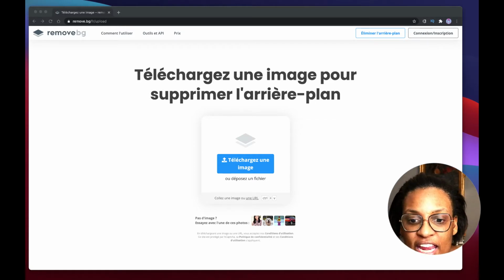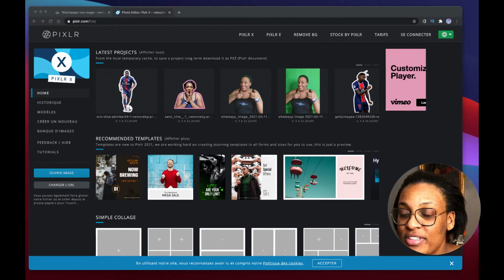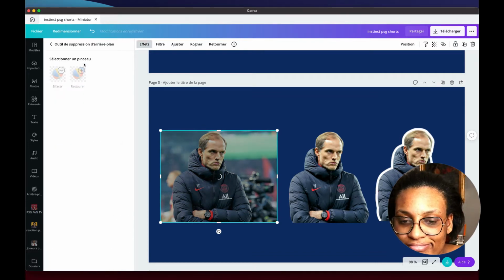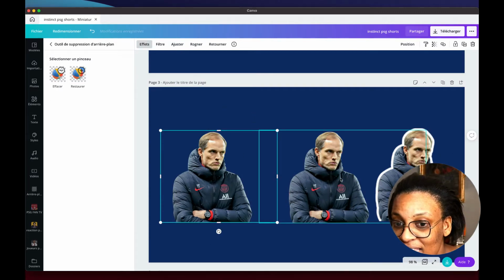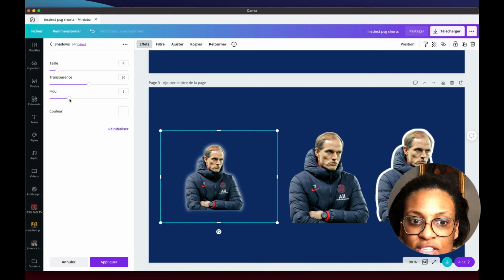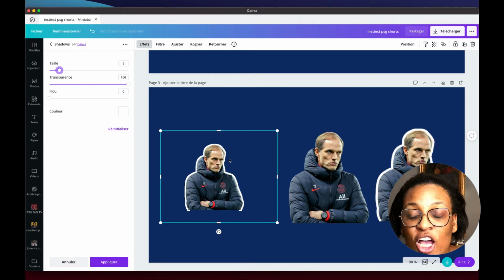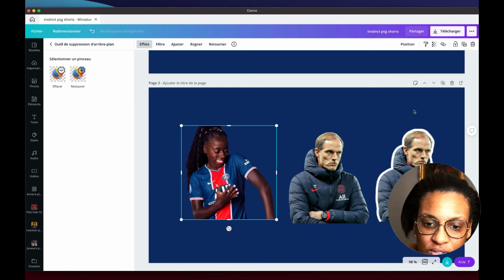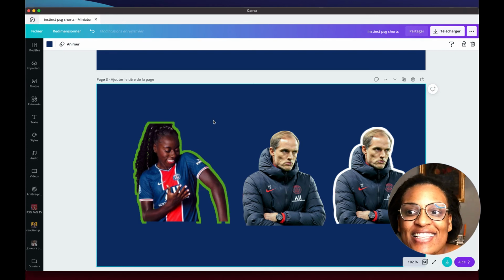How to do an outline using Canva and removed the background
🇫🇷 Le Football Féminin fait la Une
 🇺🇸 Women's Football Makes the Headlines
🇭🇹 Foutbòl fanm fè tit yo
Instinct Foot est un média qui met en avant le football féminin
🇫🇷 Si vous êtes nouveau, Bienvenue sur notre chaîne youtube qui met le football féminin à la une.
🇺🇸 If you are new to my Channel, Welcome to our sport channel, where Women's Football Makes the Headlines.
🇫🇷 Pour me suivre et apporter votre soutien
🇫🇷 logiciels Gratuit et payant que j'utilise pour mes vidéos

🇺🇸 To follow and support me
🇺🇸 the Software that I used for my live and video with some awesome deal
© 🇫🇷 Montage /🇺🇸 Editing : Joana Swan™️
© Vidéo & Image : Joana Swan™️
📍 Paris France
Vous me demandez ce que j'utilise pour mes vidéos, la liste (presque) complète de mon investissement est enfin disponible